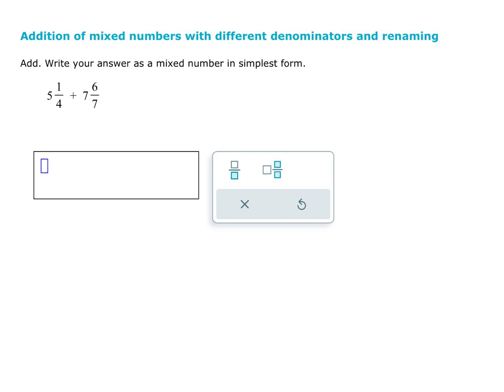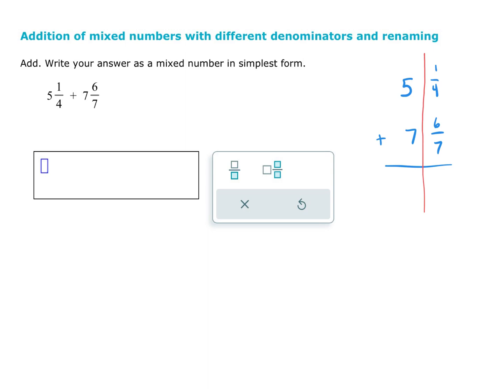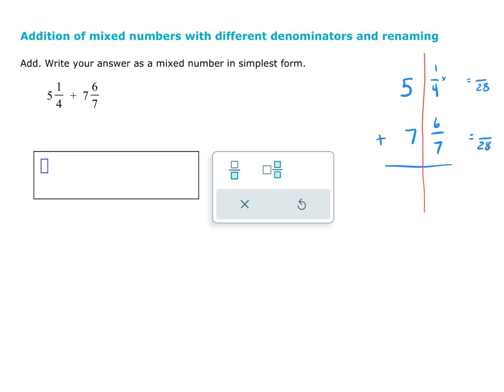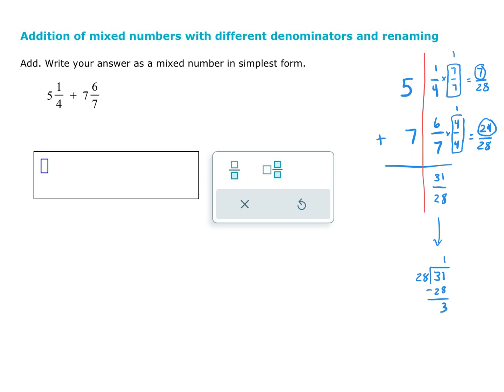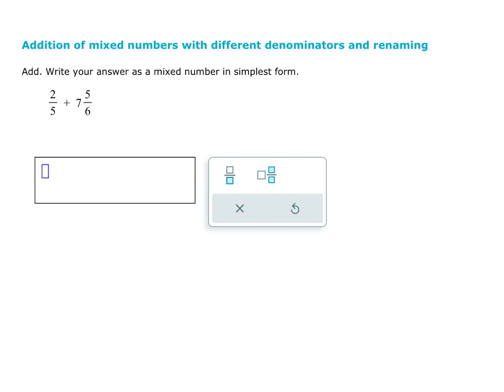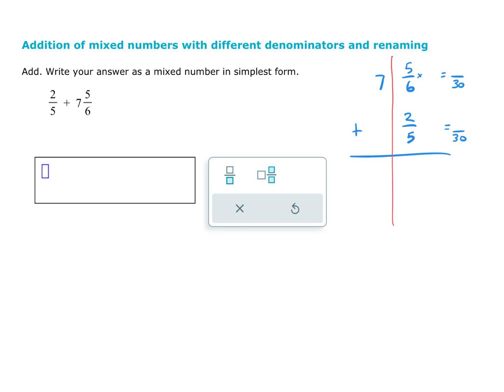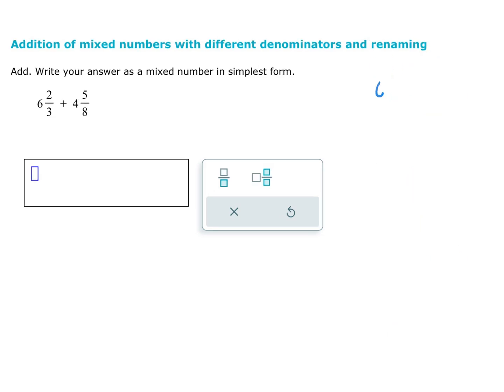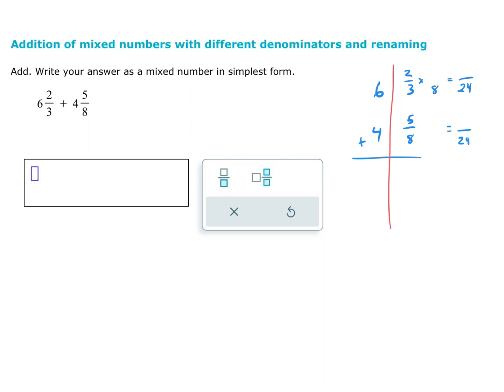Addition of mixed numbers with different denominators and renaming (ALEKS examples)